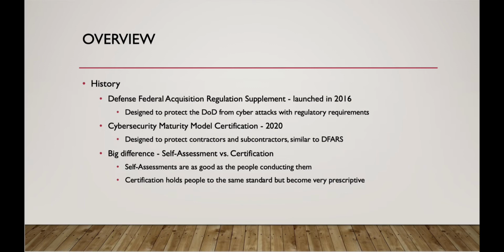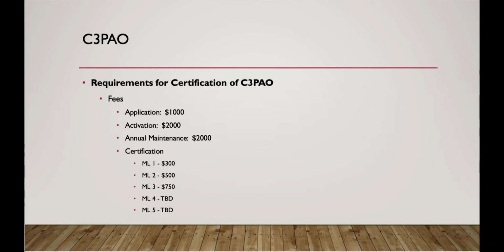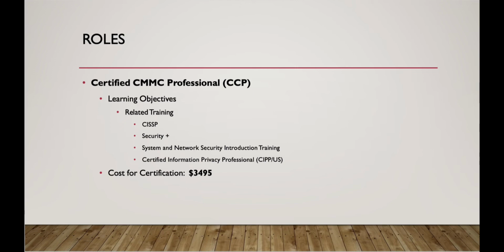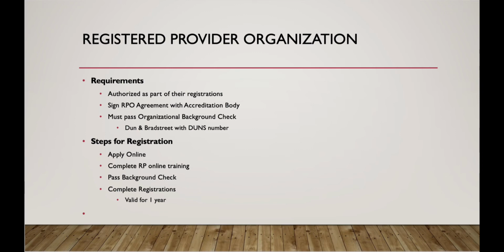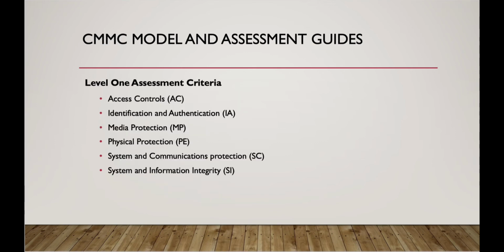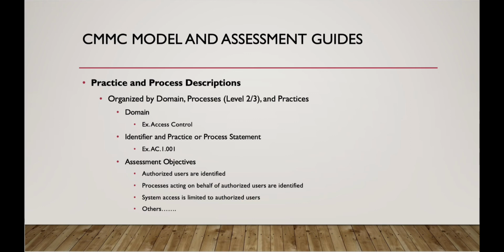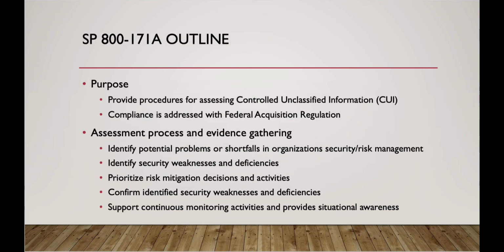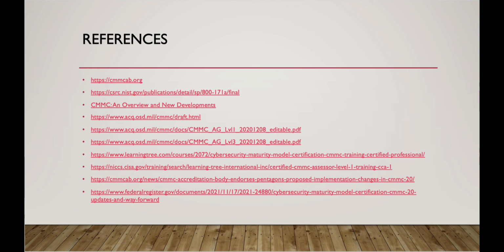Cybersecurity Maturity Model Certification (CMMC)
This video is about the Cybersecurity Maturity Model Certification (CMMC) that is required by contractors and subcontractors for the Department of Defense (DOD)